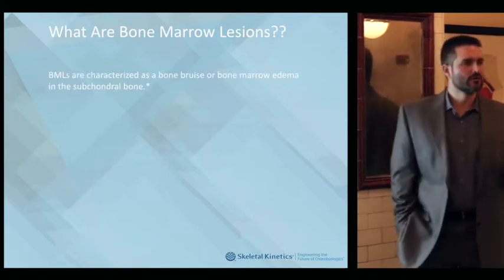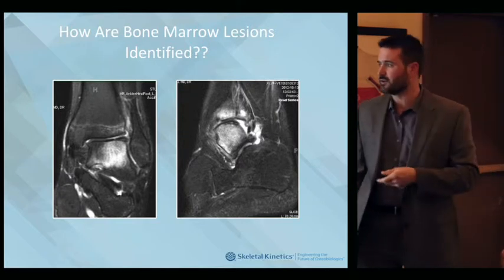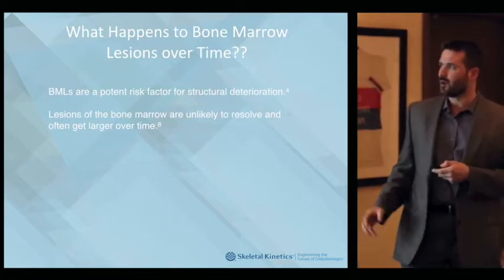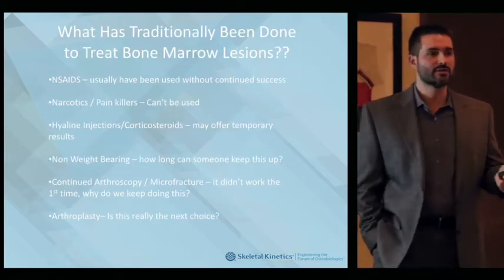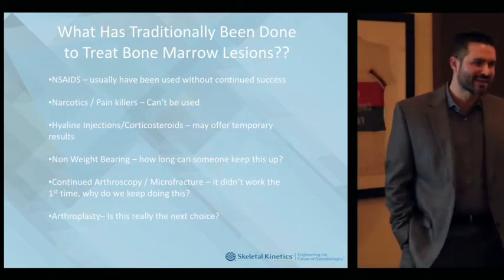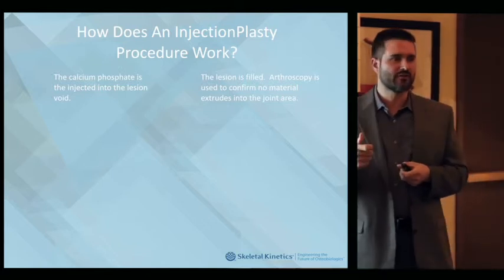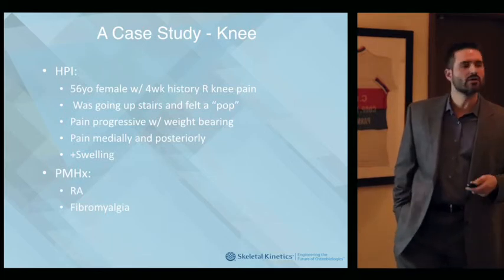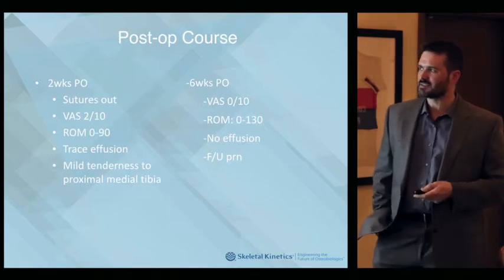Skeletal Kinetics - Anthony Levenda M.D.